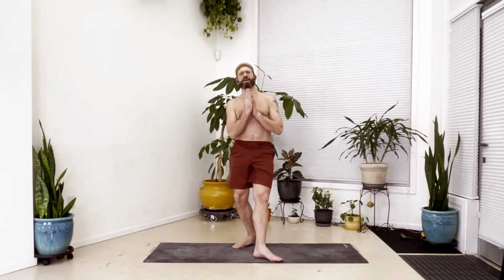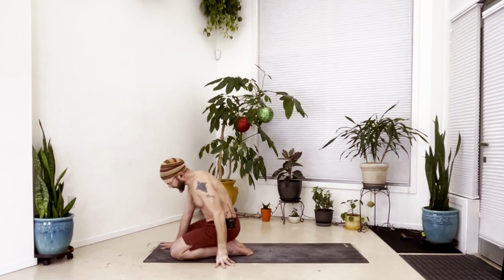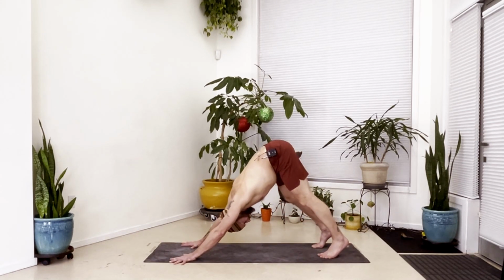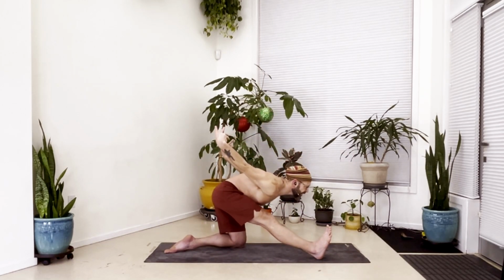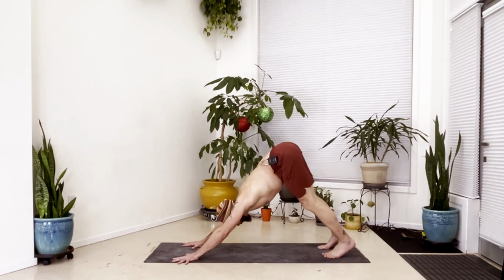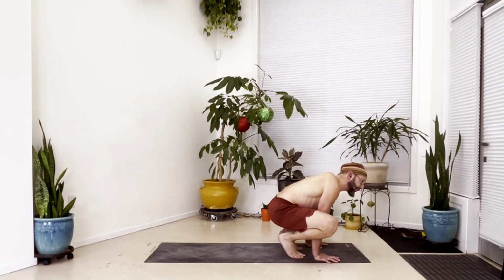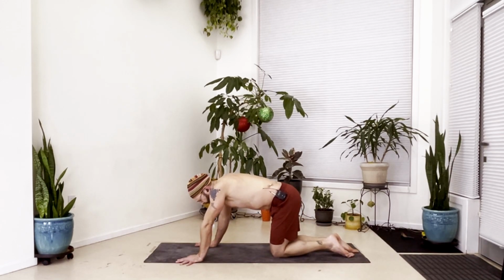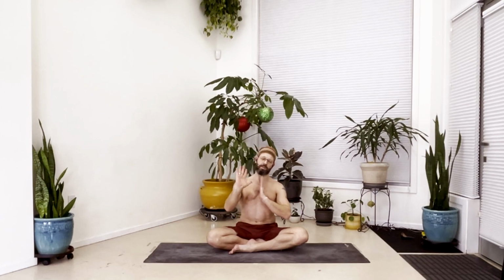FULL Vinyasa Flow -- Tittibhasana / Firefly (Jan 2023)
Happy HOPPING...

Firefly's kind of a ridiculous pose, and that's why I like it. You'll have the opportunity to make like a frog and jump, make like a crow and... perch? Make like a firefly and...? I dunno who came up with the pose names or why they chose what they chose. Whatever. This flow is an EXCELLENT opportunity to open up your hips, lengthen and loosen the hamstrings, and hop around and hold yourself up on your hands!